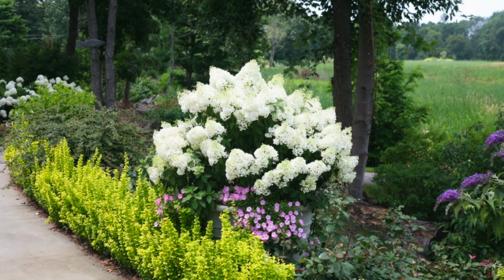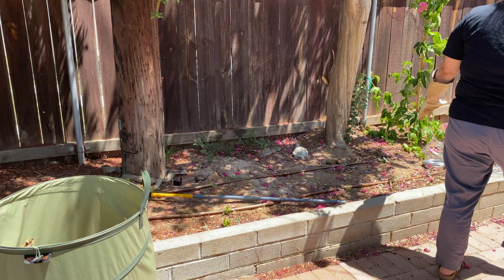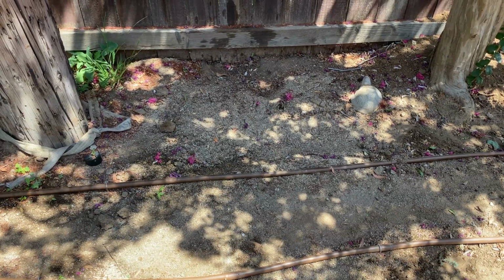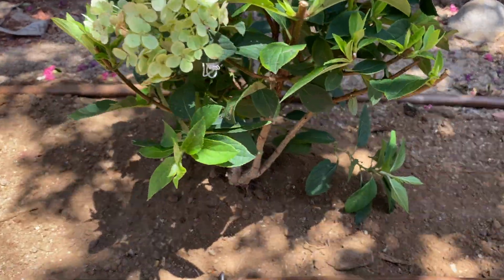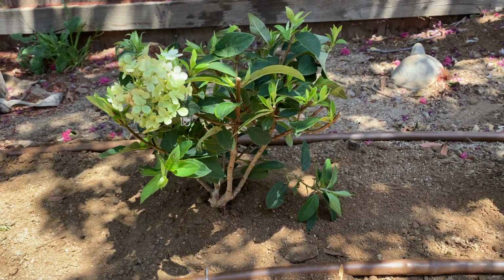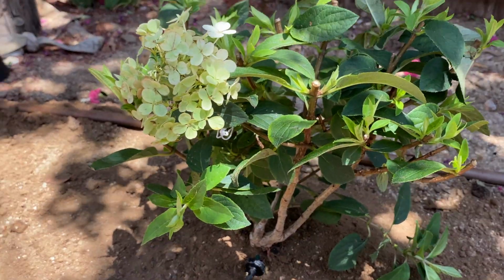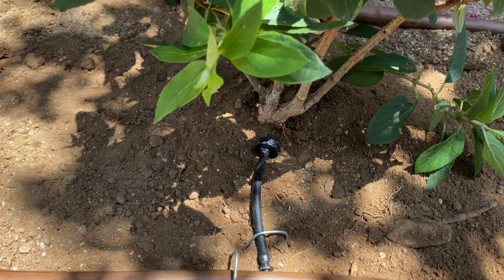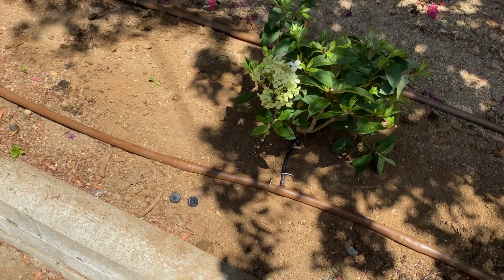Moon Garden: Planting a Bobo Hydrangea 🌛🌱//Garden with Glamour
I finally got my Bobo Hydrangea in the mail and got to plant it in my Moon Garden!

🌿Plants 🌿
Bobo Hydrangea

🔧Tools🔧
Fiskars Pop-Up Bag
Felco 2
E.B Stone Sure Start
Gorilla Cart

iPhone 11 Pro Max

If you purchase a product or service with the links that I provide, I may receive a small compensation. However, there is no extra cost to you! Thank you so much for supporting my channel!